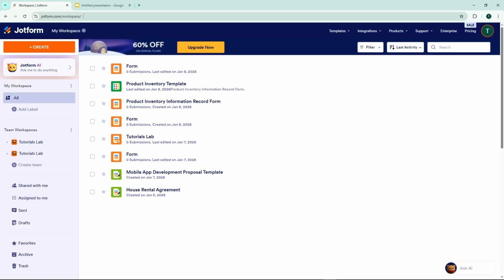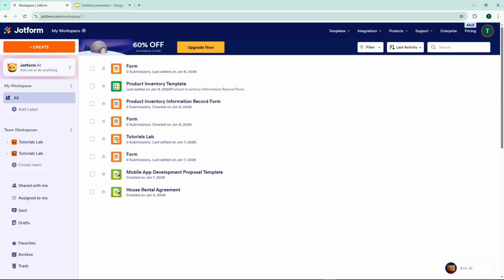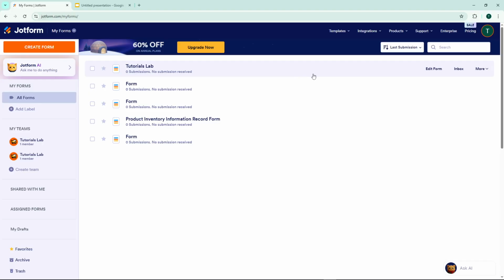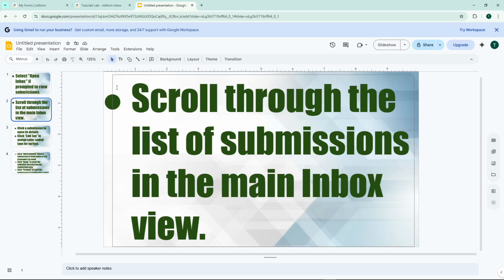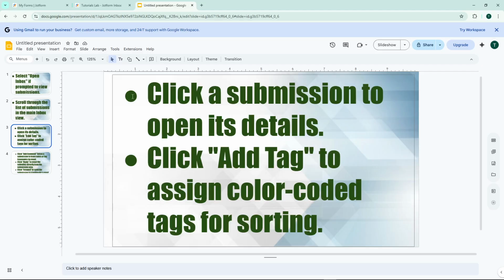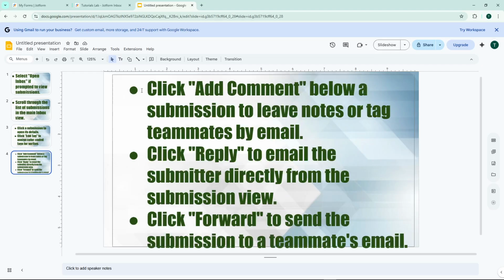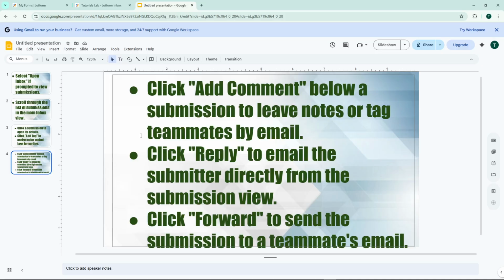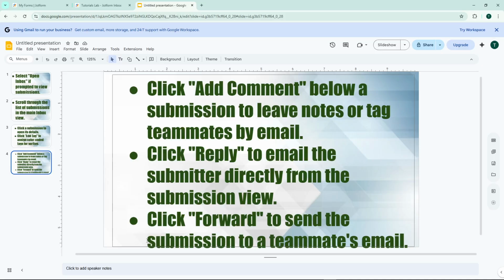How To Use Jotform Inbox (Tutorial 2026)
Along the way, you'll learn how to use Jotform Inbox tutorial, manage Jotform form submissions inbox, Jotform Inbox features explained, learn to navigate Jotform Inbox, getting started with Jotform Inbox, setup Jotform submission inbox, understand Jotform Inbox functionality, Jotform submission management tips, accessing Jotform form entries, effective Jotform Inbox usage, exploring Jotform Inbox interface, beginners guide to Jotform Inbox